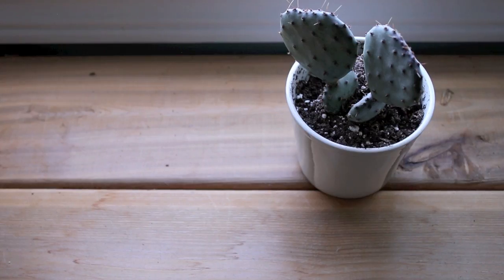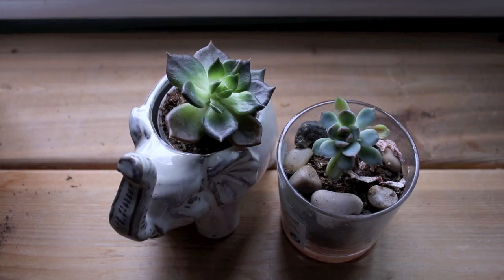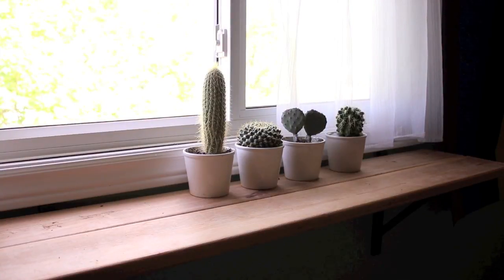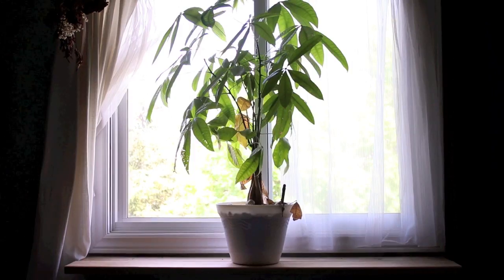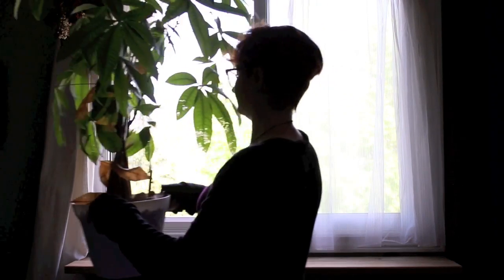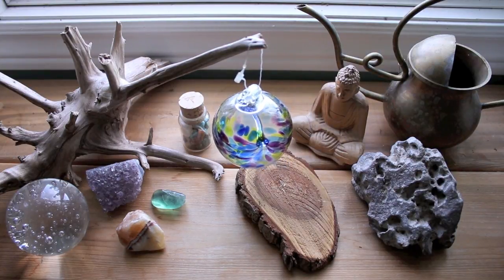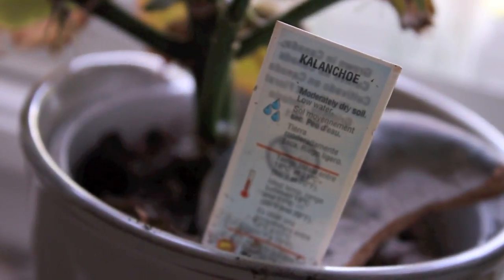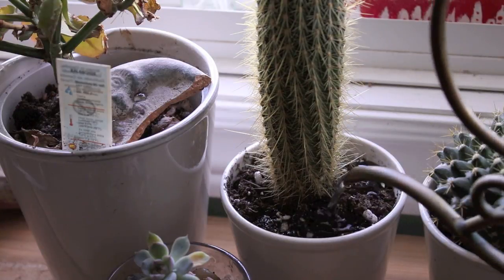How To Video - How to Make your own Indoor Garden